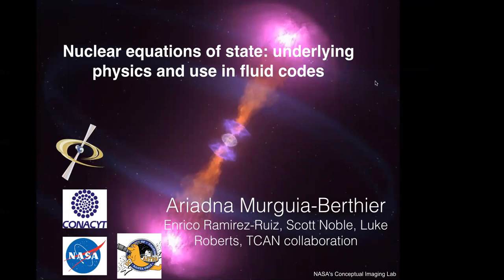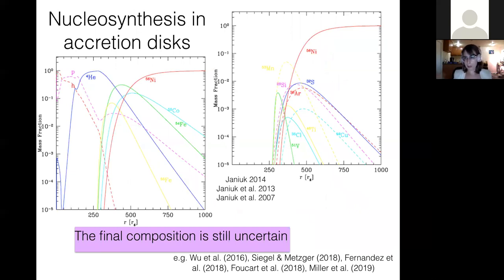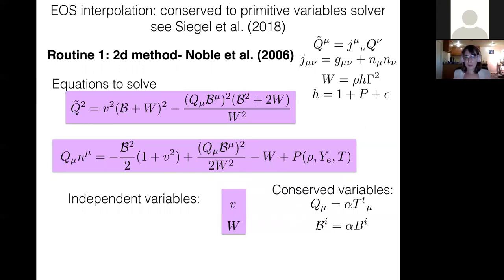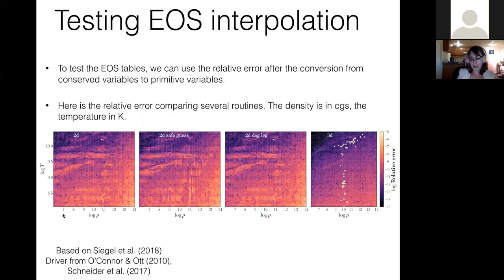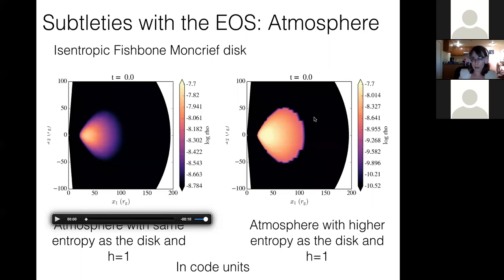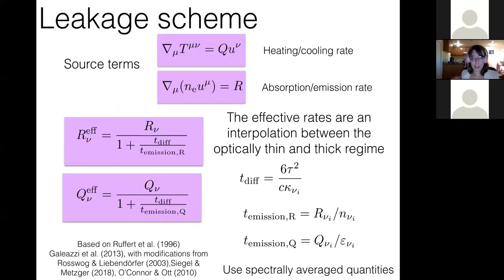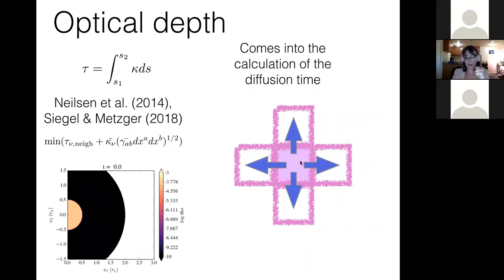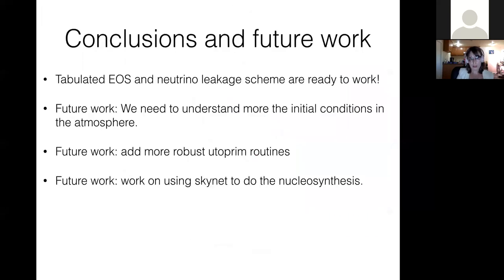Nuclear Equation of State: Underlying Physics and Use in Fluid Codes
This talk was given by Ariadna Murgia-Berthier of the University of California Santa Cruz at the TCAN Workshop hosted by the Rochester Institute of Technology on July 8, 2020